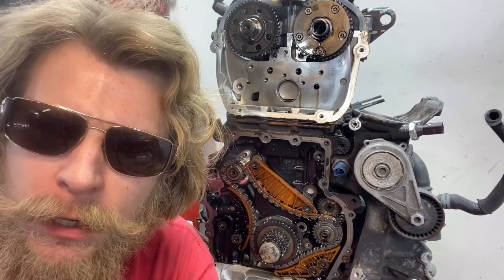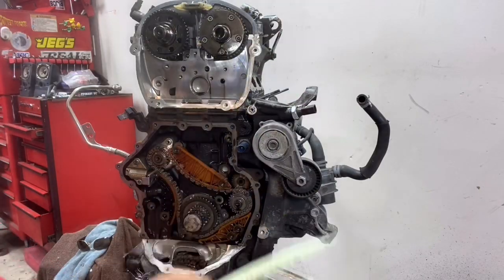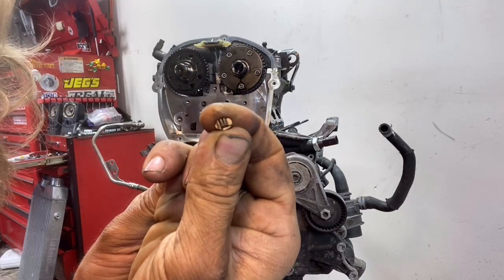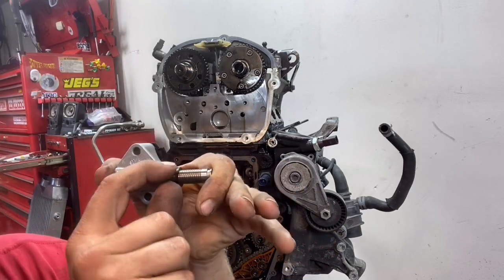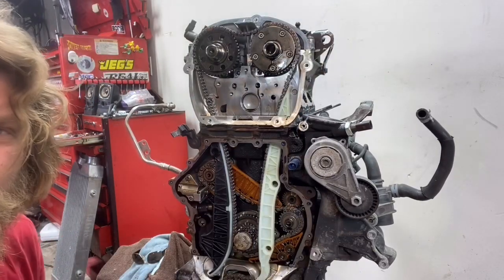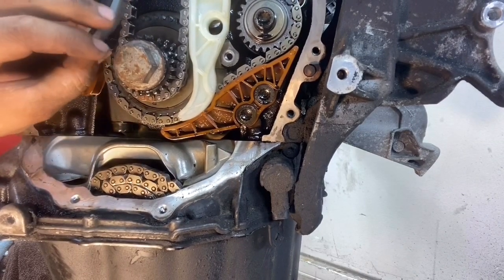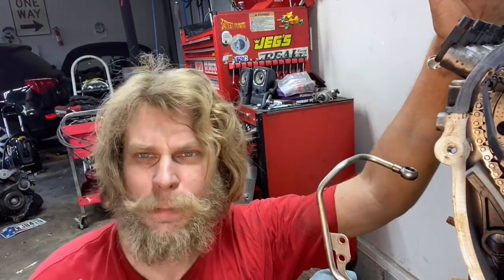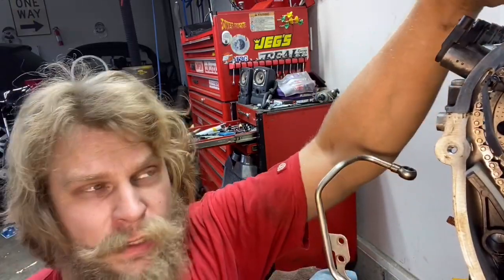2.0t P0016 AUDI VW TIMING CHAIN INSTALL tfsi a4 a5 a6 q5 repair replace diy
Replacing / installing timing chain 2.0t tfsi audi vw b8 b8.5 fix repair repairs previous video for timing case removal and such camshaft crankshaft correlation step by step complete explanation everything you need to know